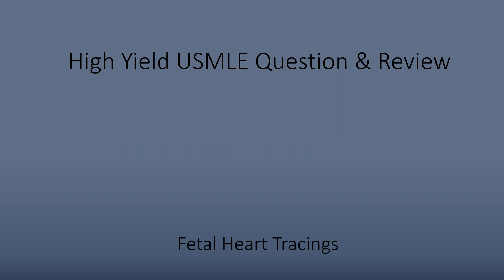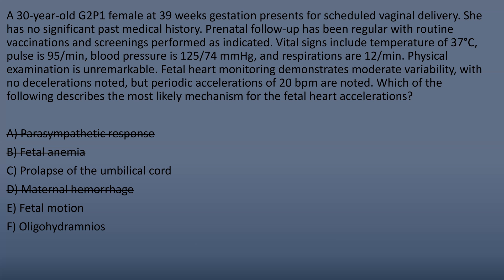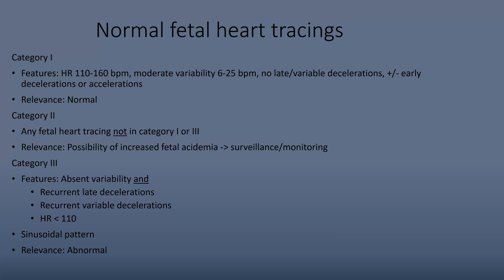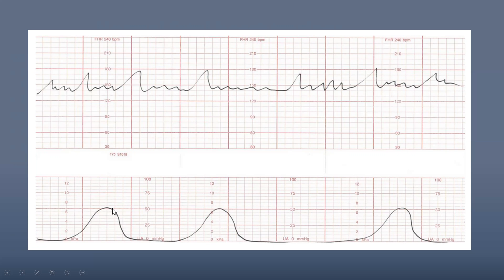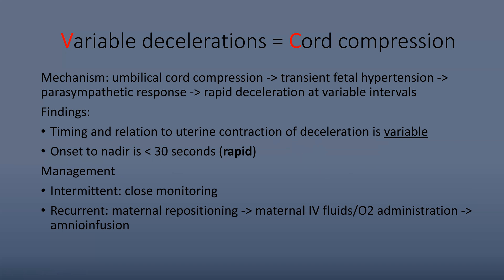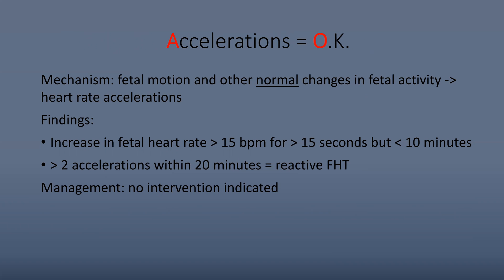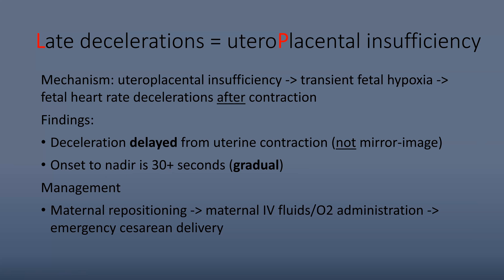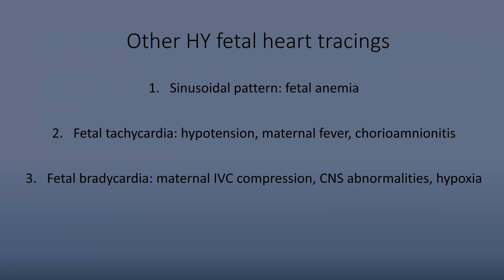High Yield Review | Fetal Heart Tracings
In this video, we walk through a a review of fetal heart tracings for USMLE exams. Many of these questions require you to understand the basics of evaluating tracings and algorithms for management. In this video, we go through a high yield practice question and discuss the most high yield tracings to be aware of. Mastering the topics in this video will have you on your way to improving your confidence with these high yield concepts.

Time Stamps:

0:18 – Practice Question
2:48 – Categorizing FHTs
4:34 – Visualizing FHTs
6:23 – Fetal Heart Tracings 101
12:09 – Other HY Tracings